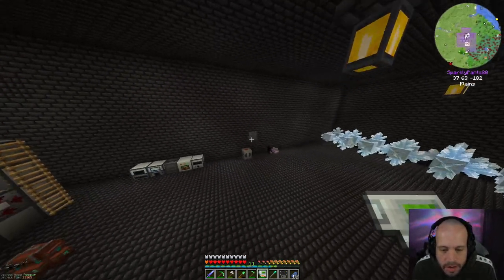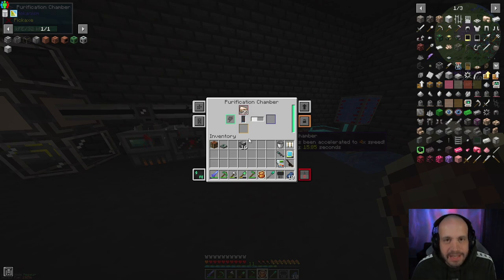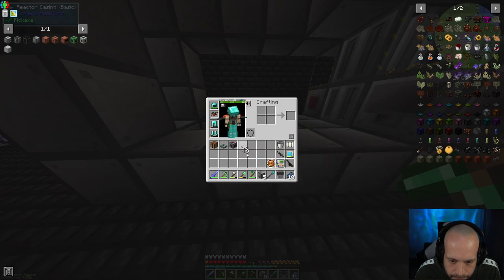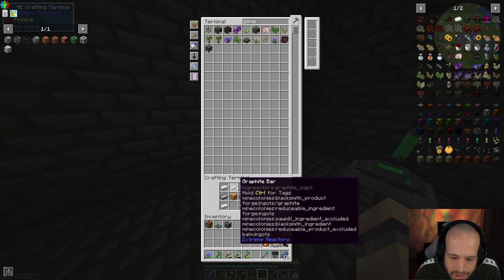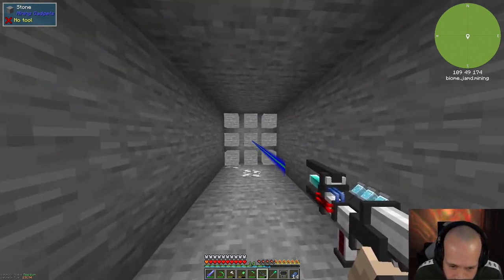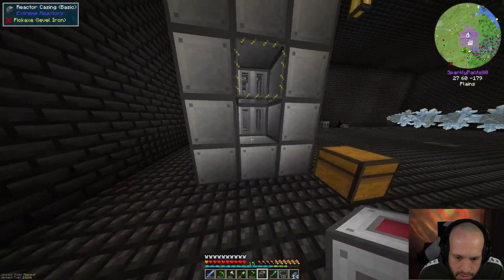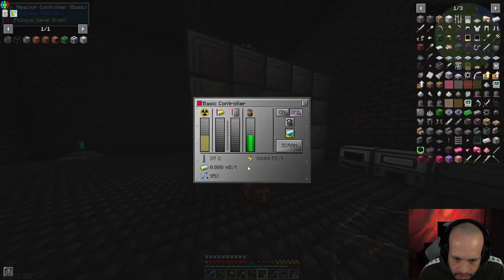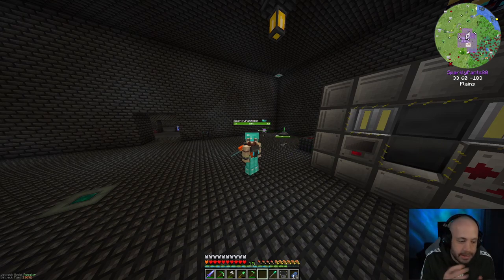DW20 1 19 EP34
Expand the Reactor